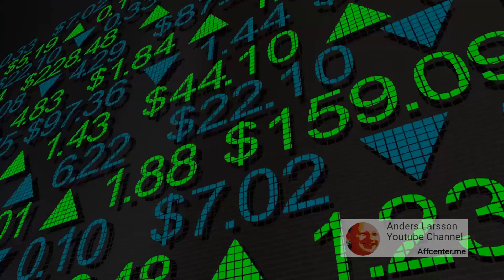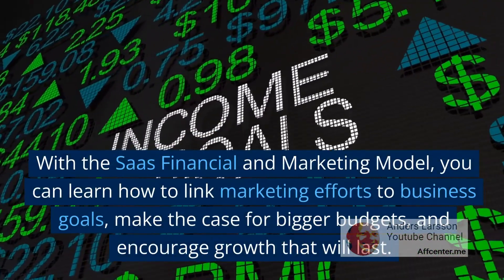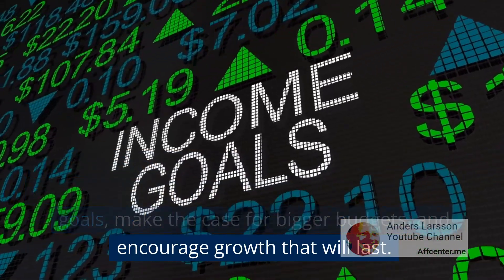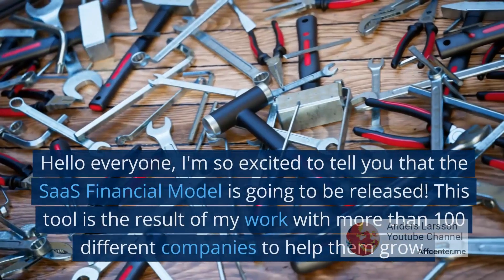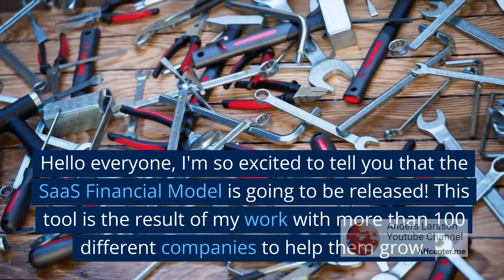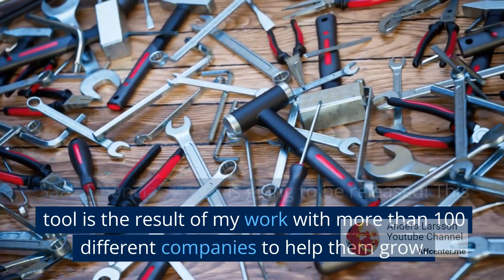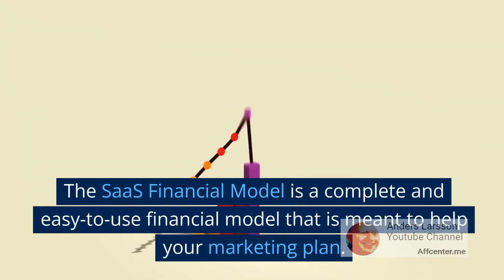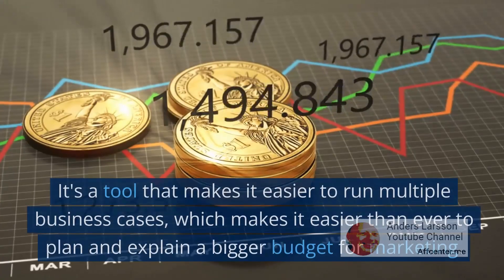[go.ricardoghekiere.com] - Accountable marketing: SaaS finance & marketing model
The SaaS Financial and Marketing Model is a comprehensive tool designed to help businesses link marketing efforts to business goals, make case for larger budgets, and encourage lasting growth. It is a user-friendly tool that simplifies planning and budgeting for marketing. The model requires basic business information, goals, marketing channels, staff, and projected income, and generates charts and screens for easy sharing. At €150, it is a small, yet significant investment that can help businesses and marketers achieve their goals.